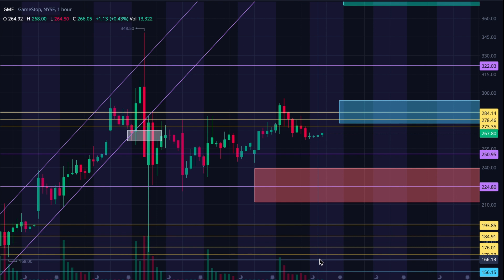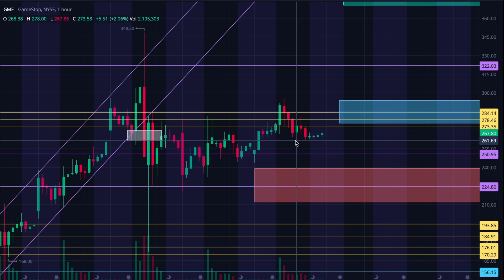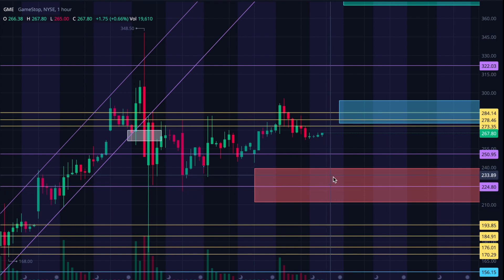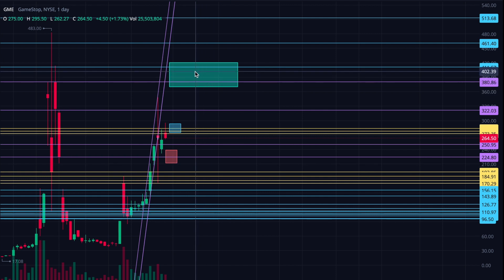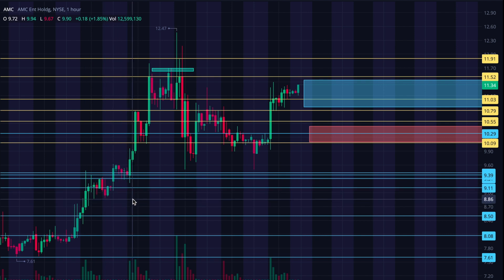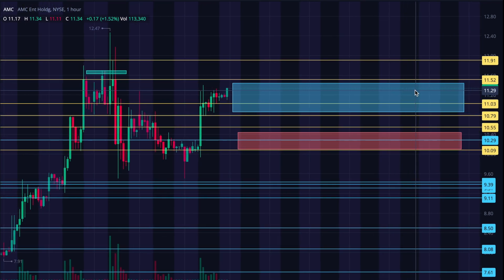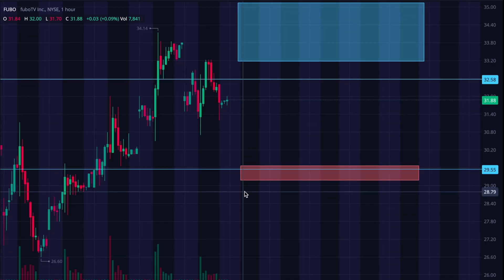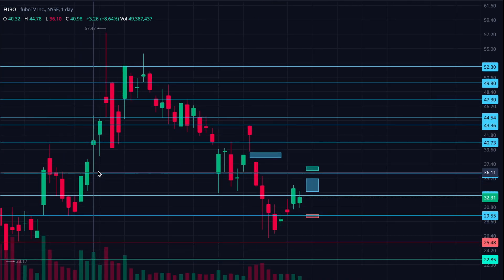Price Targets | GME AMC FUBO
Price targets to look out for in the week ahead. If you want to keep up with analyses that I share daily, do the things below!

Add thoughts or questions in the comments, it helps everybody